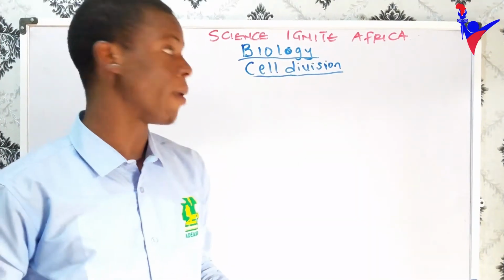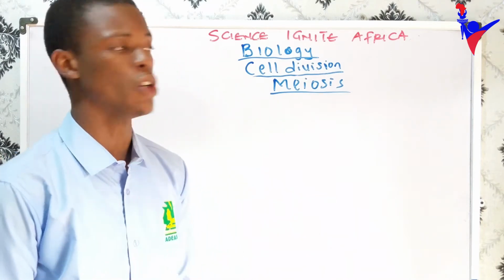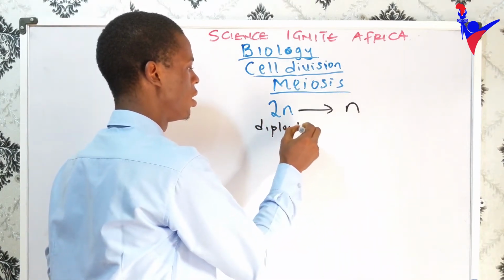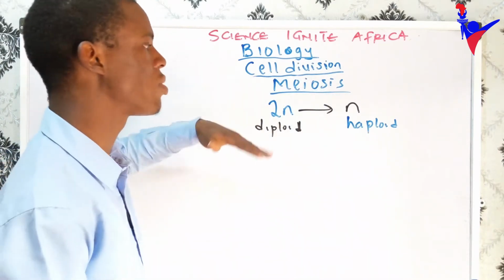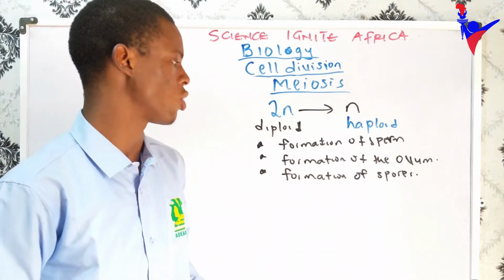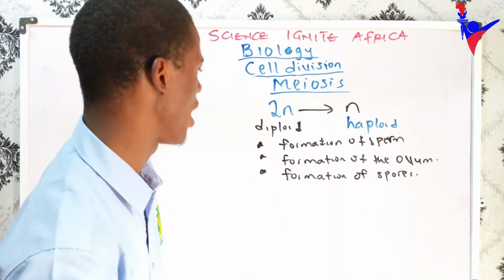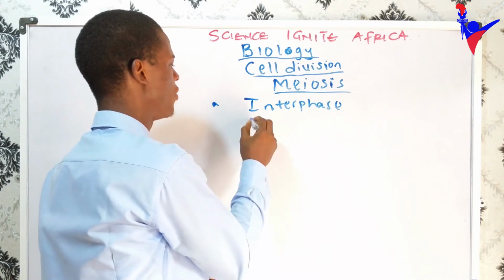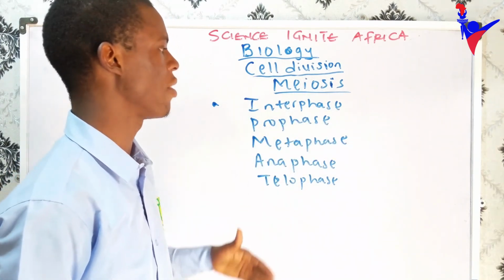Cell Division - Meiosis I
Science Ignite Africa Biology lessons
Detailed Explanation of the concepts of Cell Division